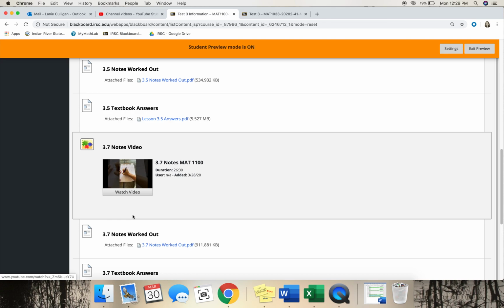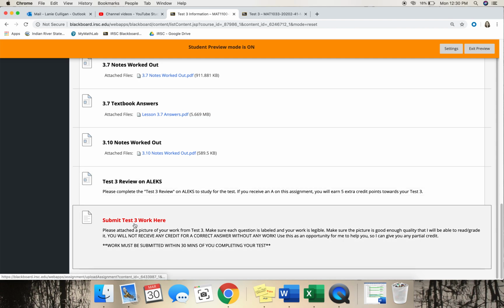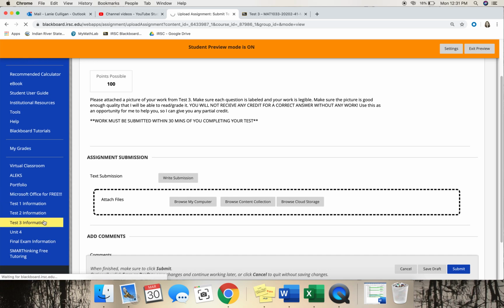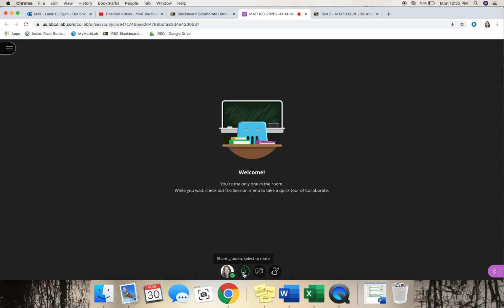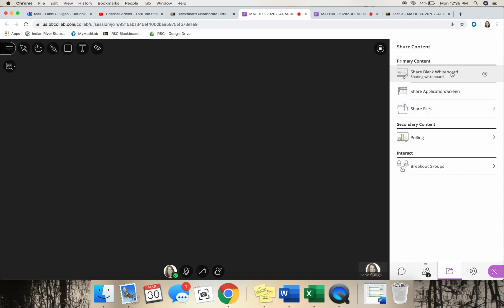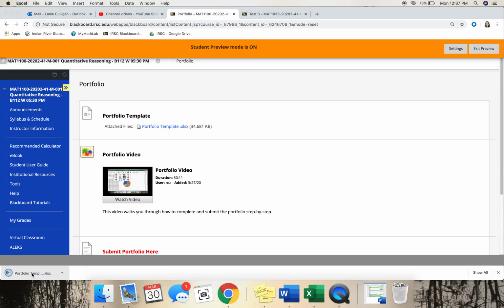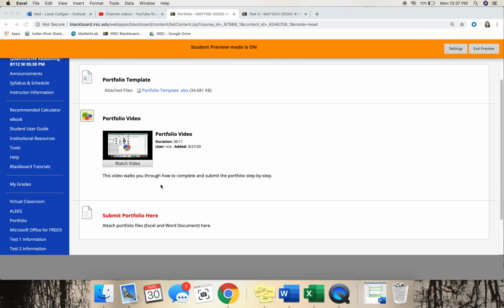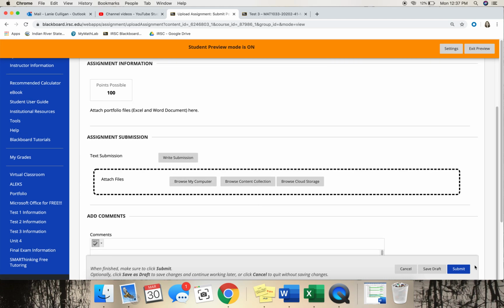How to navigate through course and what to expect MAT 1100